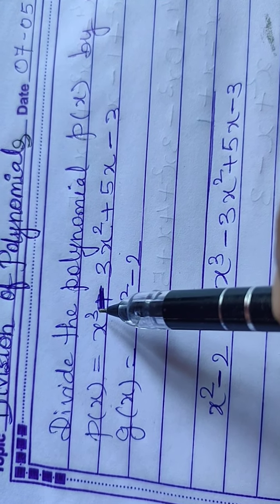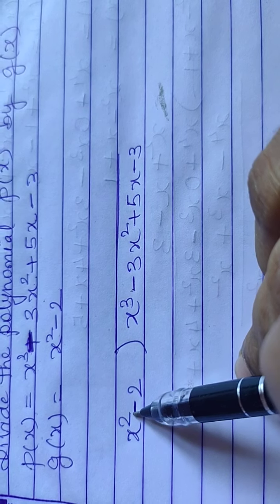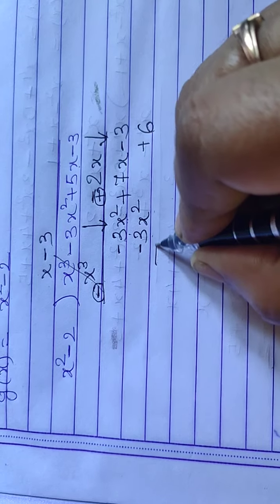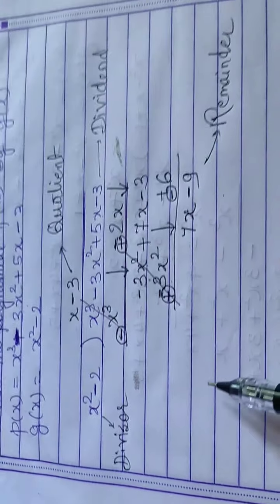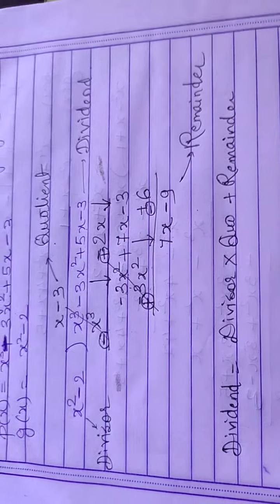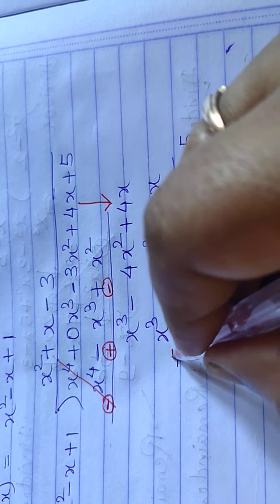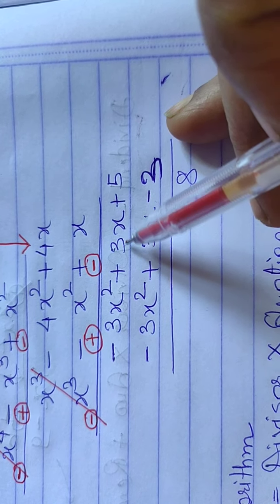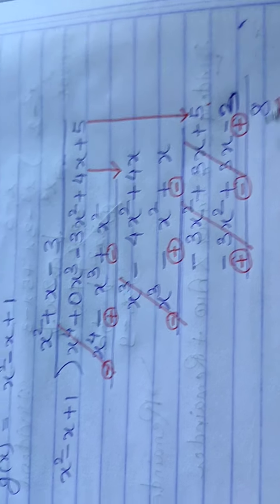Division of polynomials by Vishakha Naphade